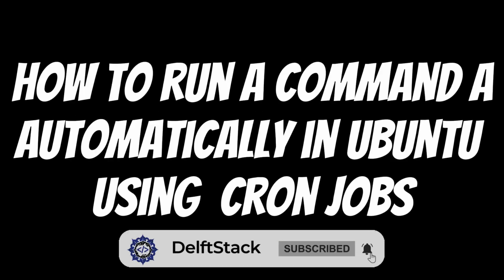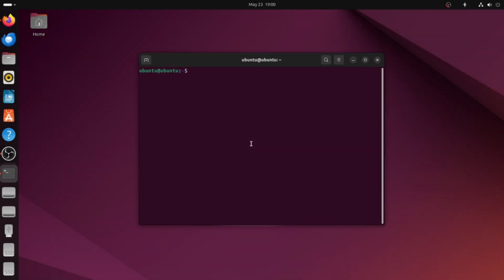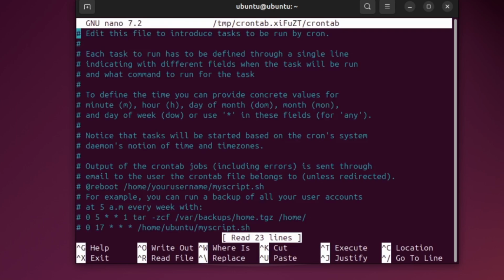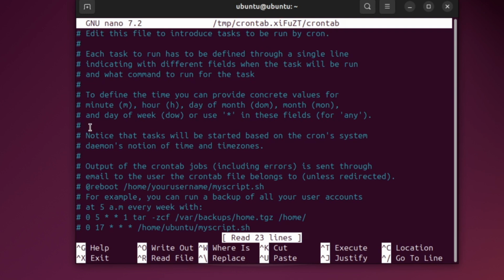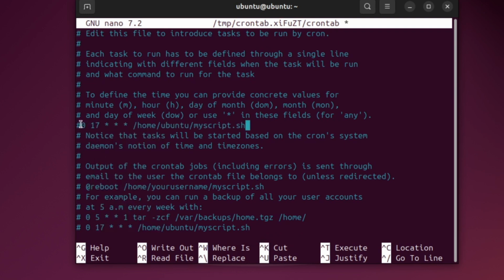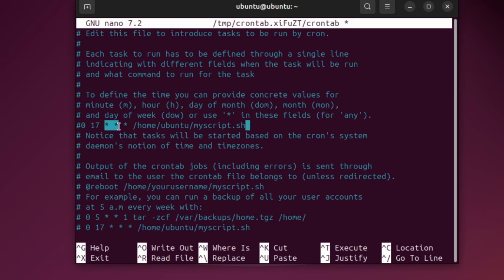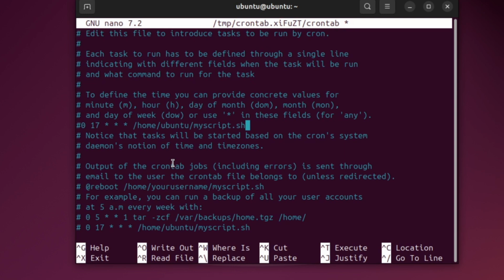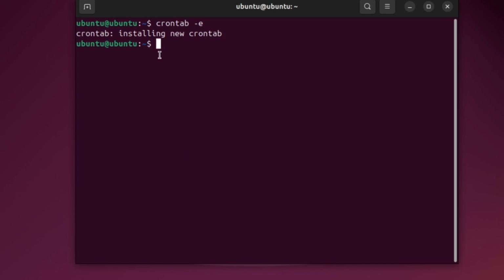How to Set Up a Cron Job in Ubuntu | Automate Commands Easily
Do you want your Ubuntu system to run tasks automatically at specific times? Whether it's a backup, a script, or a system clean-up — this video will show you exactly how to set up a cron job in just a few minutes!

🎯 Perfect for beginners and intermediate Linux users looking to automate routine tasks.

✅ In This Video, You'll Learn How To:
💻 Open and use the terminal to access your crontab
📝 Schedule commands or scripts using the correct cron format
🕔 Set a job to run every day at a specific time
🔐 Make your script executable
📂 Use full file paths to avoid common errors

⏱️ Timestamps:
00:00 – Introduction to cron jobs
00:07 – Opening the terminal
00:14 – Editing your cron jobs with crontab -e
00:28 – Adding a daily 5 PM script job
00:39 – Explanation of cron timing format
00:53 – Saving and exiting
01:01 – Making the script executable

⏳ Save time by automating tasks
⚙️ Master the basics of Linux task scheduling
✅ Avoid manual repetition of commands and maintenance
🧠 Build confidence working with the terminal and system tools
🚀 Start automating like a pro

📤 Share this with friends or colleagues who are learning Ubuntu